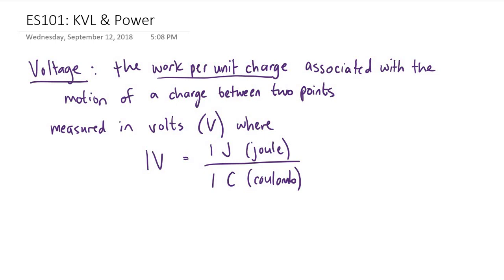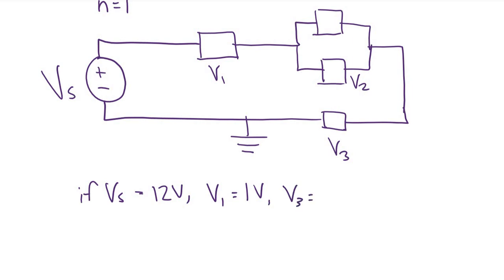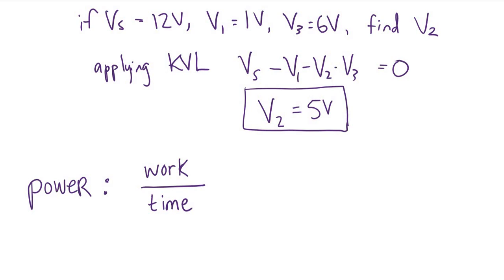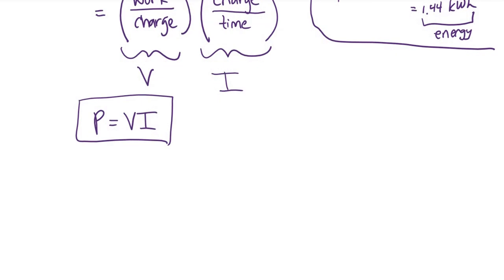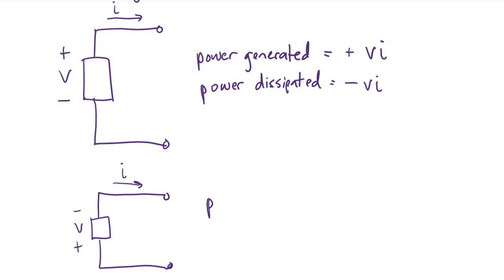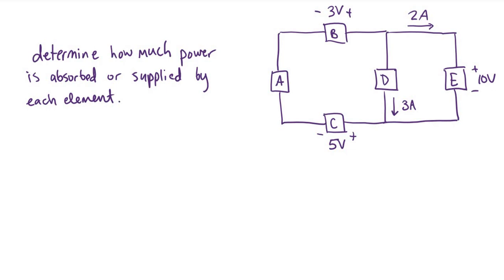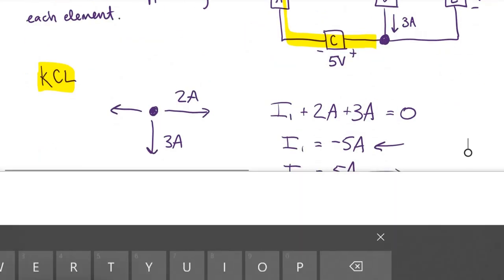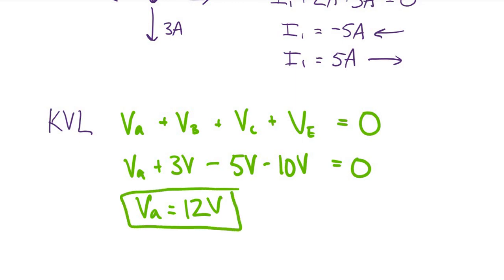KVL & Power pt. 1